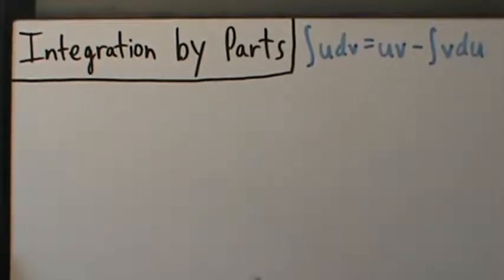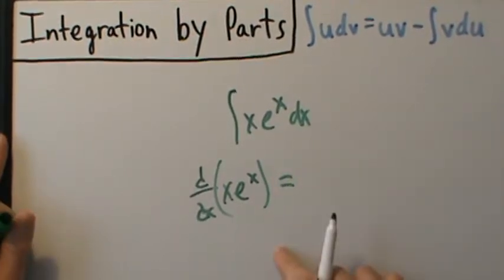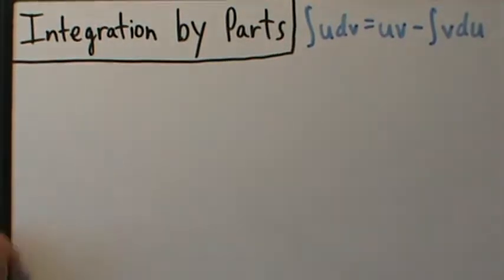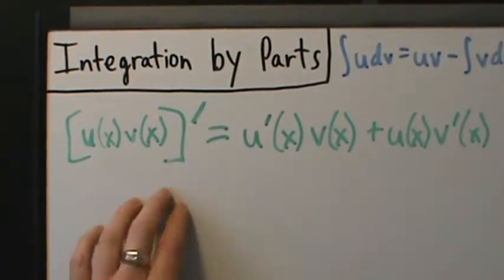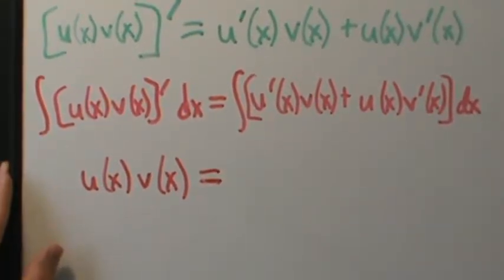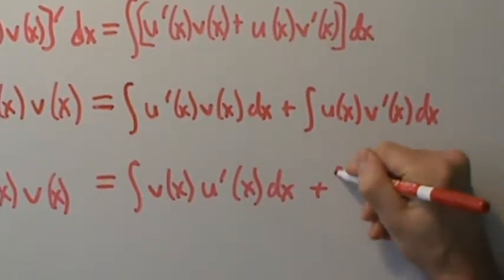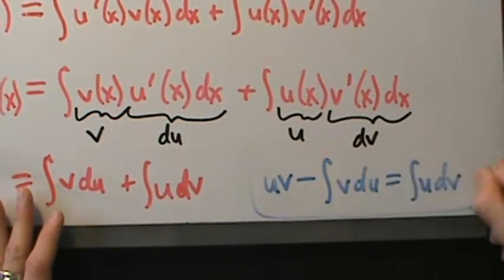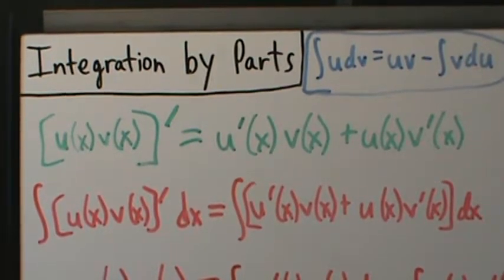Calculus II - Integration by Parts - Formula Explanation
An explanation/derivation of the formula for integration by parts.